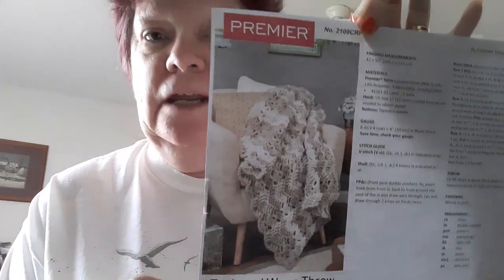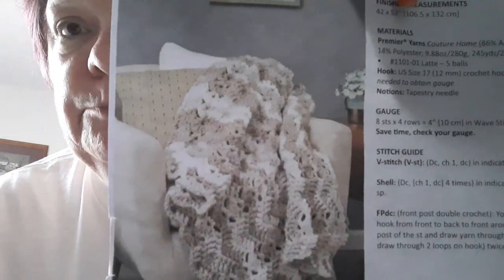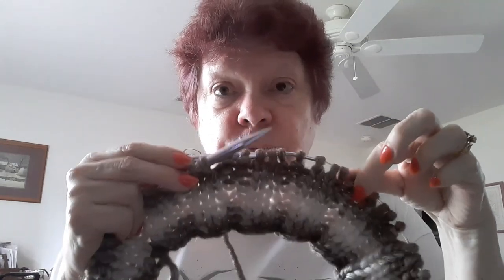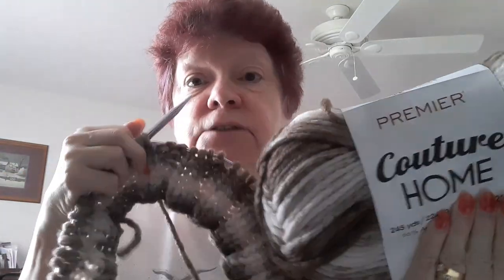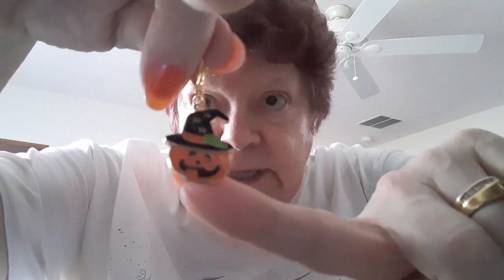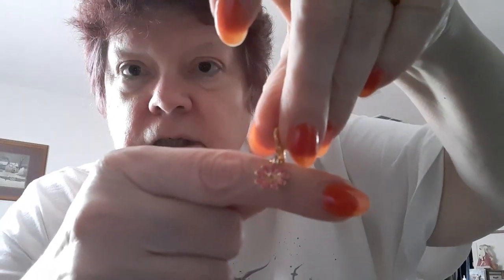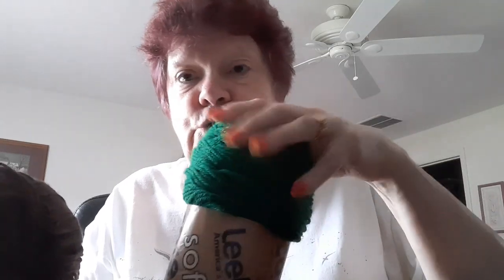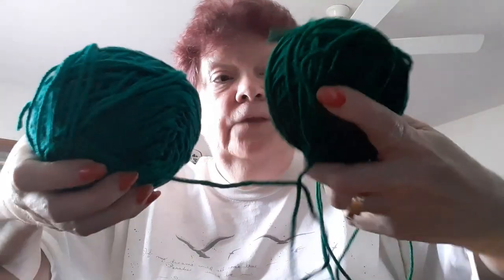Crochet Happy Mail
Premier Yarns Textured Throw - corrections per Patty H.
The error in Row 2 is where the repeat starts. It should start with skip the next st.
The errors in Row 3 begin after the **.
So what I do for Row 3 is DC in the bottom of the chain st. *DC in the next 3 sts, V-st in the center of shell, skip 3 stitches (which are the last half of the shell), DC in the next 3 stitches, SKIP 1 st and do 3 DC in the next st., SKIP 1 st and do 1 DC in the next 3 stitches* repeat across, ending with 1 DC in last st.
 At the end of the row, I only do 1 DC in the last stitch, CH 2 and turn. If I CH 3 before the turn, it's too bulky.

Post your makes on my Facebook Group